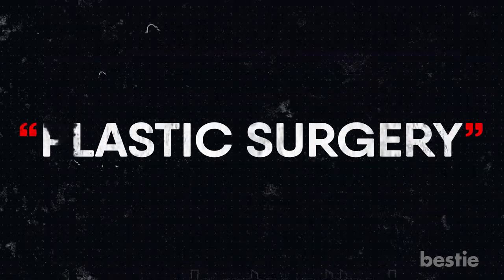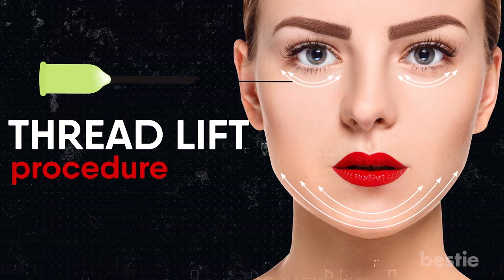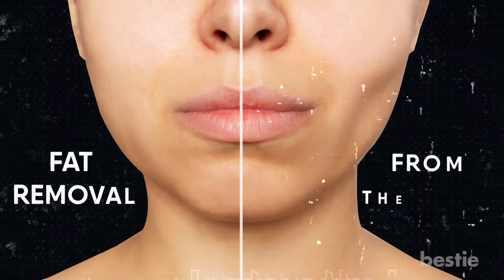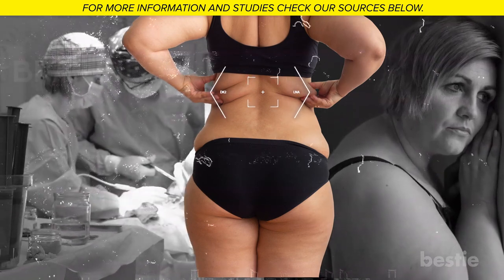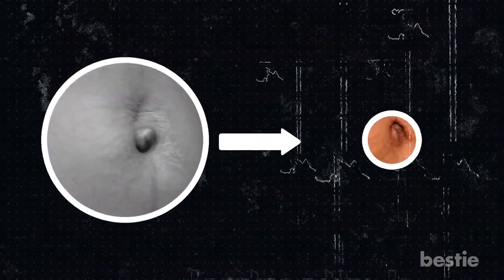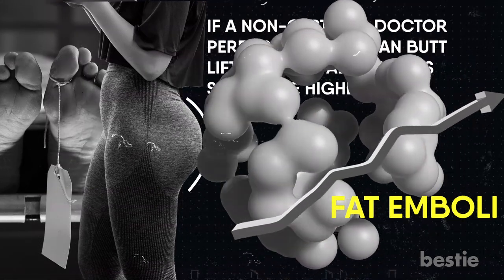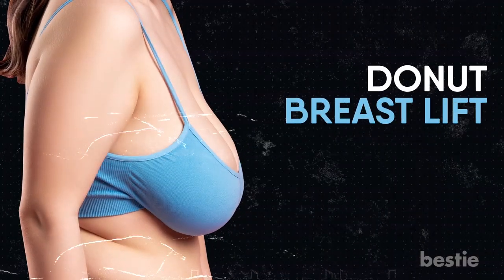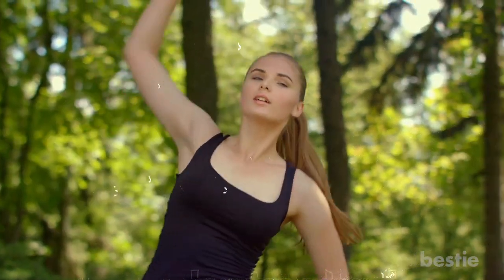10 Bizarre But Popular Plastic Surgery Procedures You Didn’t Know Existed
Undergoing plastic surgery is a very personal decision. Whatever your intentions are behind getting cosmetic surgery, you deserve a plastic surgeon who understands you and puts your safety first.

From nose jobs to butt lifts, there are many plastic surgery procedures people opt for. But how far can plastic surgery go? Are there any bizarre procedures out there?

In today’s video, we’ll talk about unconventional but popular plastic surgery procedures. What are thread lifts? Do six-pack creation surgeries work? We’ll talk about all of these AND more…

Timestamps:
Intro - 0:00
Thread Lift Procedure For Your Face - 00:51
Six-pack - 01:53
Fat Removal From The Cheek - 02:35
Bra Line Back Lift - 03:29
Fillers - 04:16
Belly Button Surgery - 04:57
Brazilian Butt Lift - 05:52
Jawline Reduction - 06:45
Donut Breast Lift - 07:35
Dimple Creation - 08:19

Summary:
Let’s begin the discussion with the thread lift procedure for your face
Although thread lifts were popular before 2010, they’re making a comeback. A thread lift helps lift your skin with the aid of sutures. Previously they went out of fashion because procedures proved effective for only a year.

Six-pack creation is more popular than you think
Liposuction is a popular plastic surgery procedure meant to flatten an area with excess fat, especially in areas such as the abdomen. But lately, a more complex version of liposuction called Hi-Def Liposuction has become popular.

Fat removal from the cheek is a frequently requested procedure
In this procedure, doctors remove the fat from your mouth so your cheeks look thinner. Although this procedure has been around for over a decade, it has recently gained more popularity due to social media influencers.

Bra line back lift has gained momentum over the last few years
For many, a bread back can be an issue they want to fix. What is a bread back? It’s essentially when the fat on the back turns into rolls. This extra fat makes it difficult for some people to wear their bras comfortably or confidently.

Next on our list are fillers
Botox is one of the most popular treatments for those looking to remove wrinkles from their skin. Filler injections are an alternative to surgical procedures that offer a wide range of uses.

People are opting for belly button surgery as well.
Did you know some people have an issue with how their belly button looks? Some people have belly buttons that point outwards rather than in and opt for cosmetic surgery to change their outie to an innie.

Brazilian butt lift isn’t all roses
If you have heard of Kim Kardashian, you’ll know why the Brazilian butt lift has gained in popularity in recent years. Celebrities have made this procedure popular, but it comes with one of the highest mortality rates among all cosmetic surgeries.

Jawline reduction is a go-to procedure for many people
When you chew your food, you are using a muscle called masseter muscle. When there is an overgrowth of this muscle, your jawline ends up becoming wide.

Moving on, let’s talk about donut breast lift
People looking to get a lift for their sagging breasts are likely to undergo this procedure. This procedure involves a  doctor cutting out excess skin and moving the nipple up the breast, so the breasts don’t appear drooping.

Last on our list is dimple creation
Dimples are a very coveted characteristic for many people. Not all of us come with dimples, so we look towards plastic surgery to achieve the desired effect.